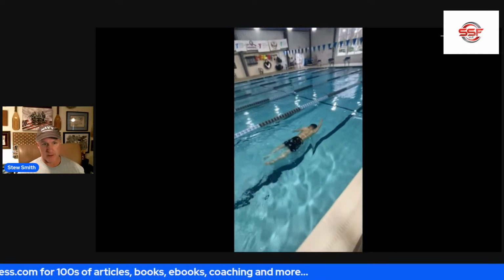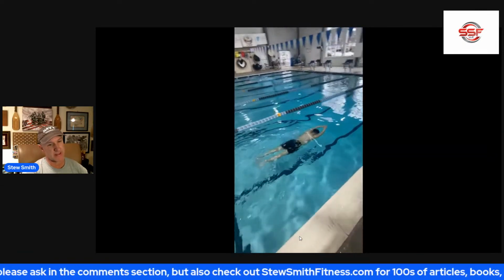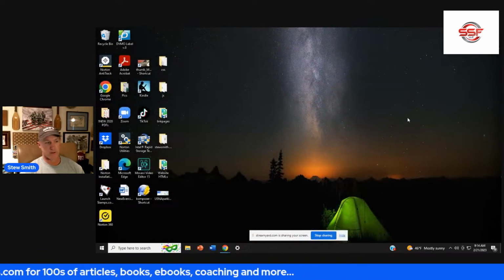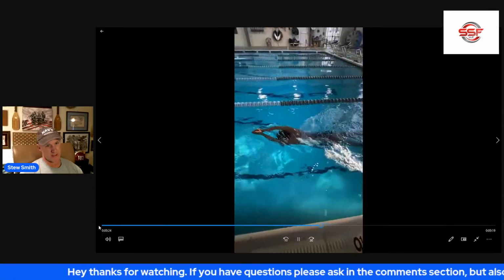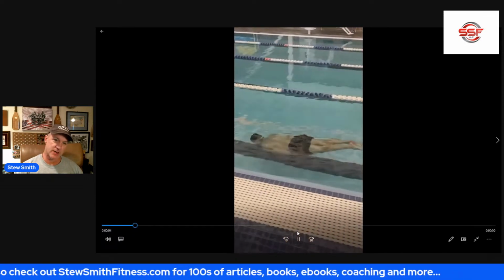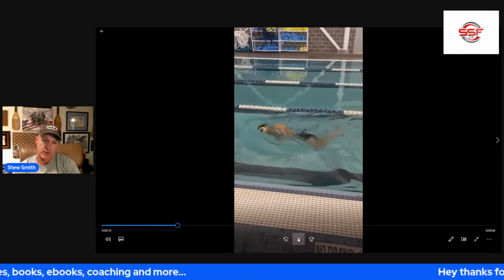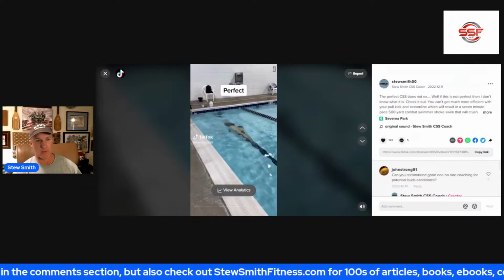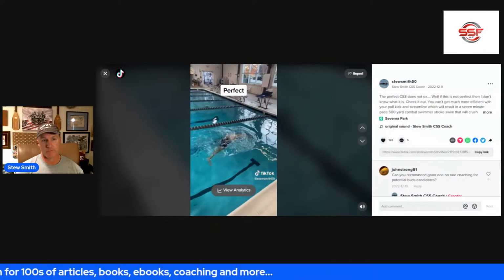Learning the Combat Swimmer Stroke (CSS) plus - LIVE QA with CSS Video Critiques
Some people screw up the basic timing / arrangement of the stroke. Pull – breathe – kick – glide… This article has will walk you through the  process.

Check it out PLUS there are countless videos on this YOUTUBE Channel (SHORTS too), My Instagram REELS, and even TikTok

Here is everything you need to know about the CSS if your goal is to crush the Navy PST.

(kick off the wall, pop head up to breathe, weak kick / streamline and over glide)

for more on tactical fitness training, testing, and getting TO and THROUGH Selection.

Check out more info on my YouTube, TIKTOK (CSS Critiques), Instagram pages as well as my